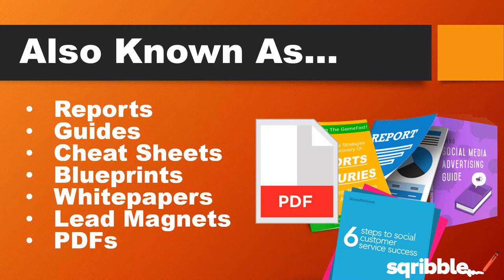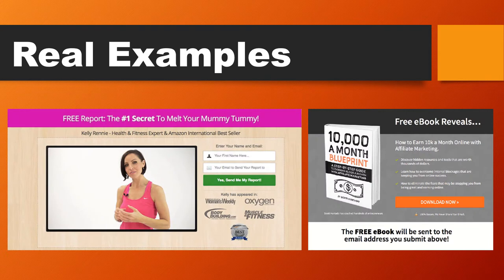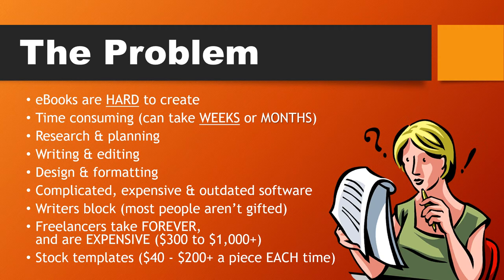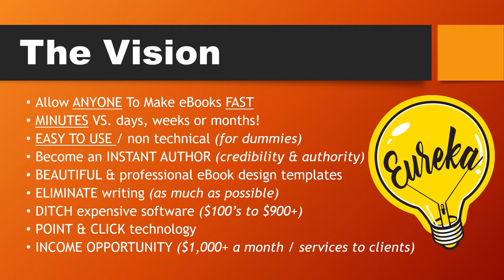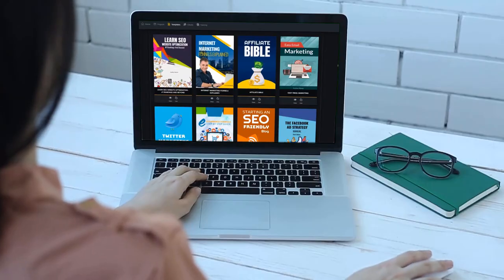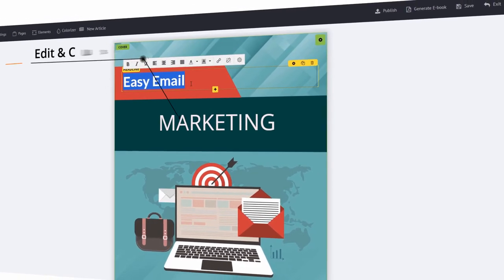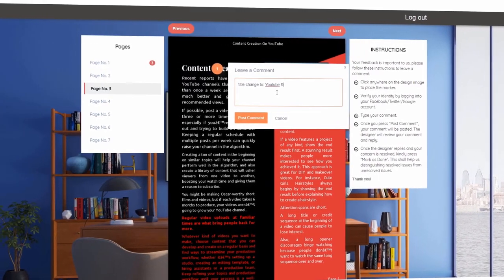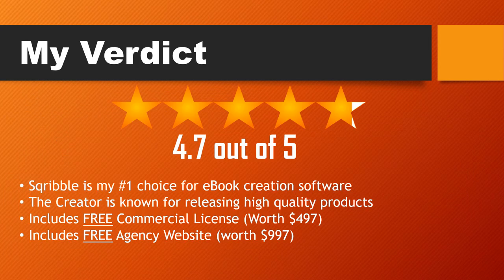Sqribble Review And Demo